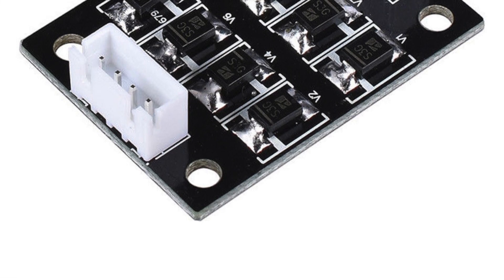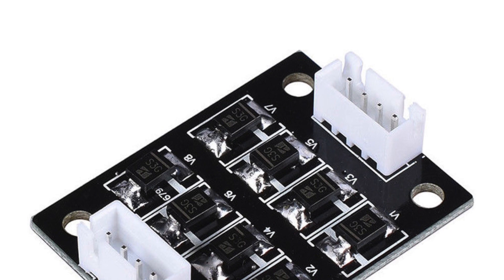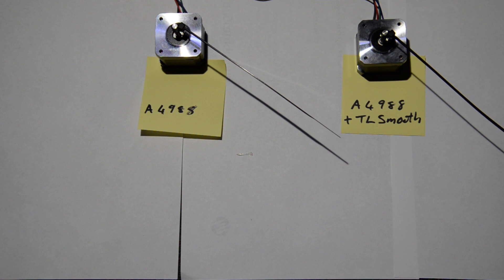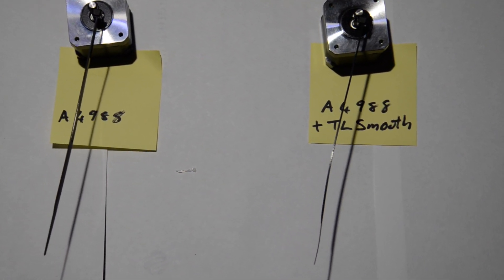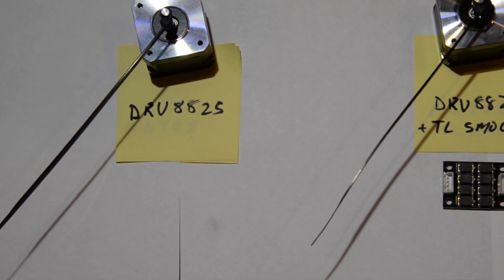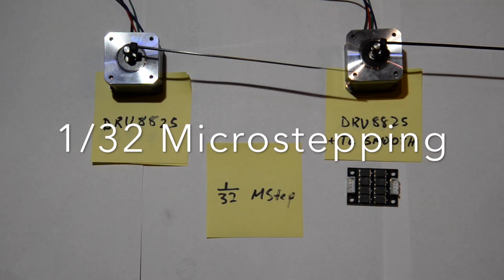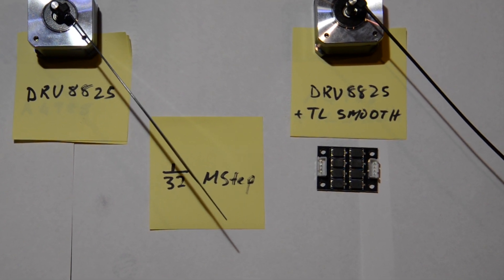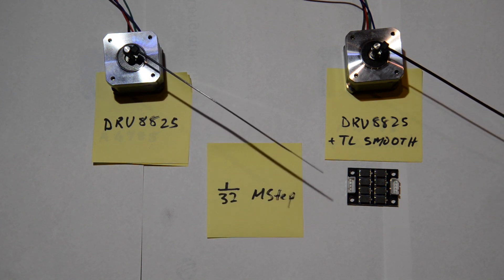TL Smoother Test: A4988 and DRV8825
I bought some TL smoothers on eBay to test.